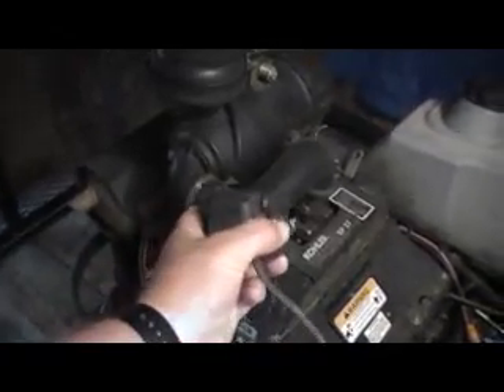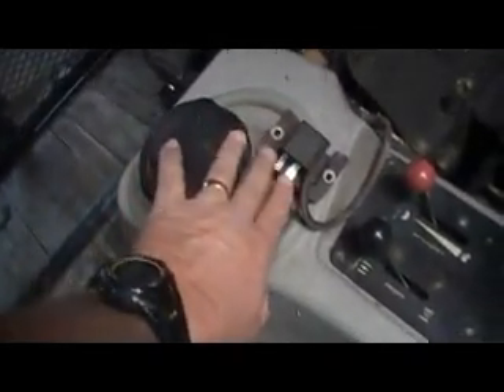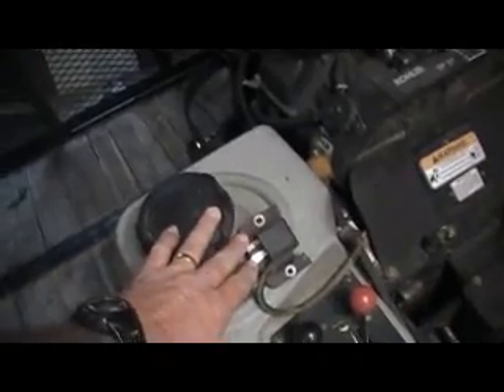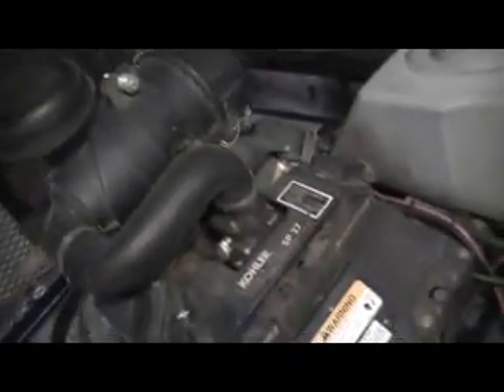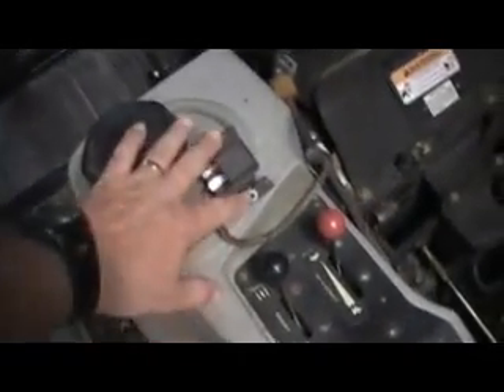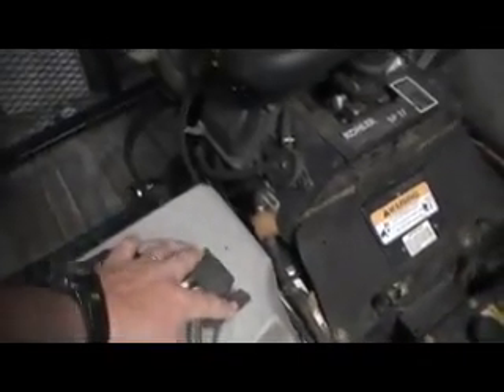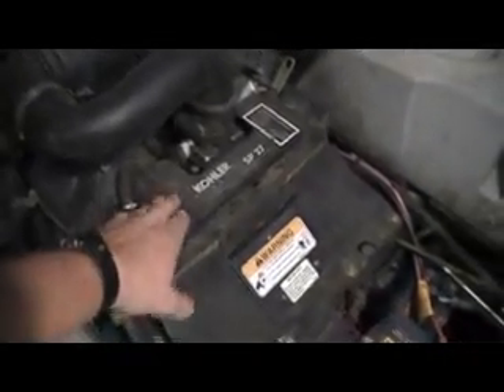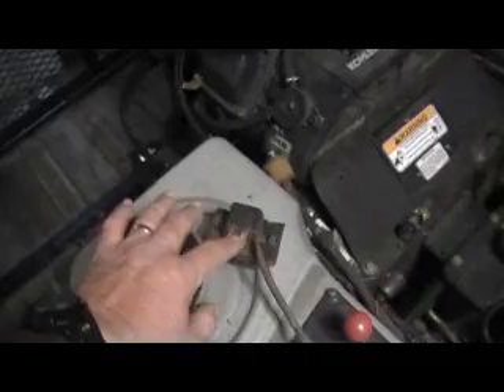Small Engine Coil Problems Diagnosing and Repair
The coil pack in this Kohler 27hp motor went out.  The symptoms were that the motor would loose power and start missing about 30 minutes after it warmed up.  After pulling the spark plug wire off of each plug, one plug at the time, I found the problem.